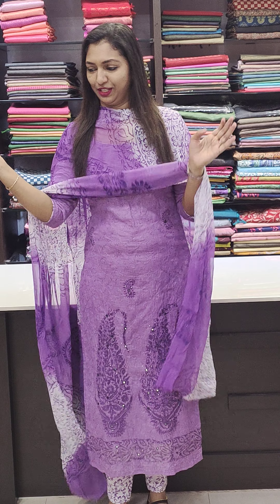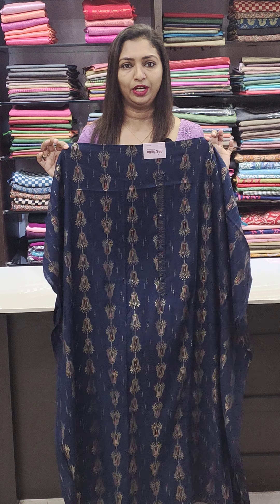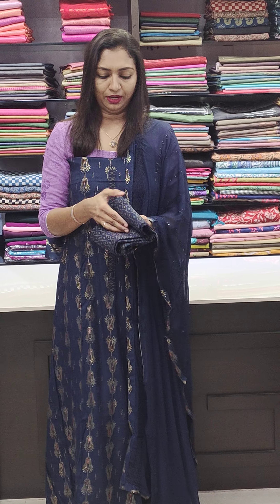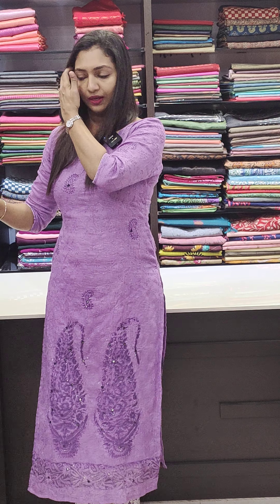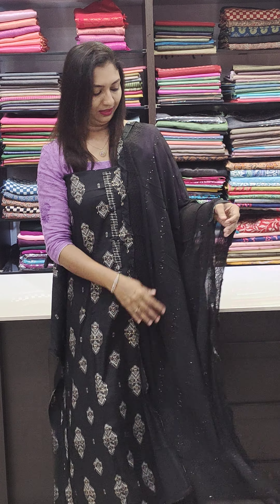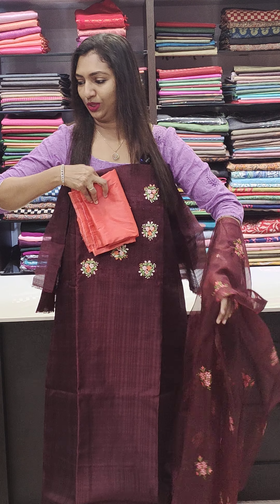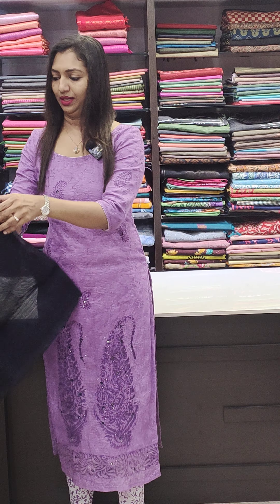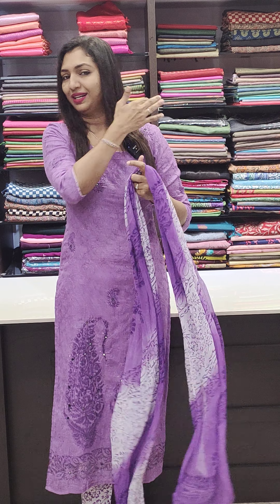MODAL & KOTA _ UNSTITCHED SUITS || 𝐕𝐈𝐃𝐄𝐎#2213 || 𝐆𝐋𝐈𝐓𝐙𝐈𝐍𝐃𝐈𝐀 FASHIONS